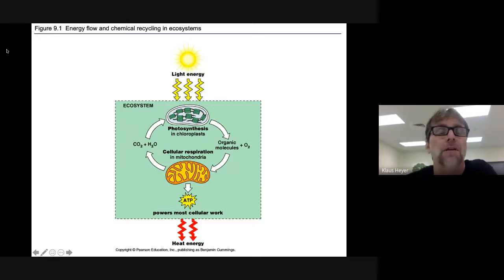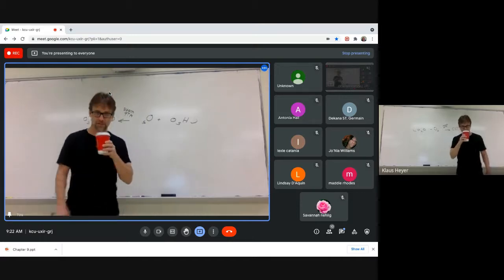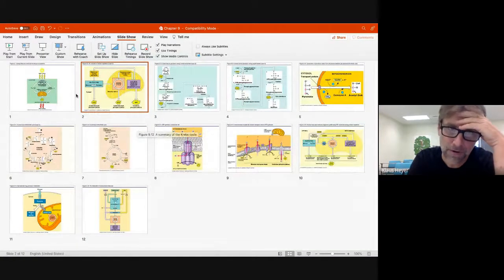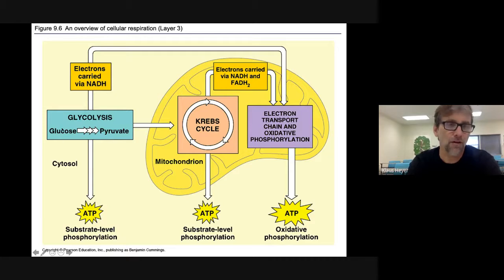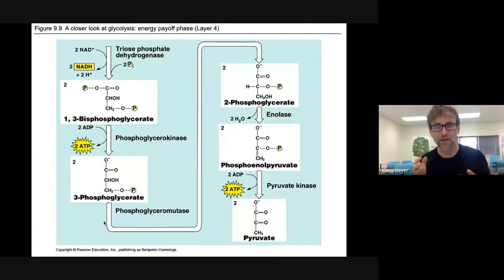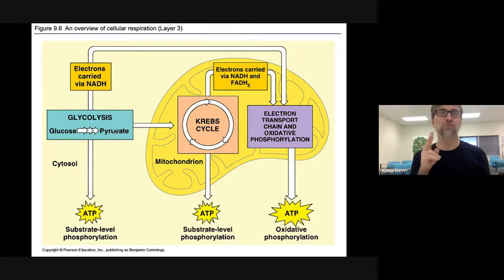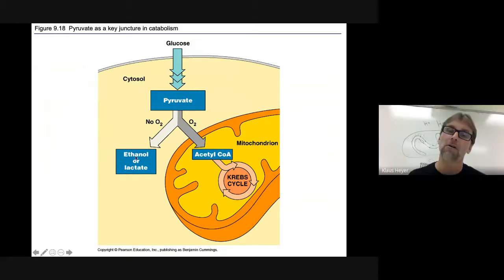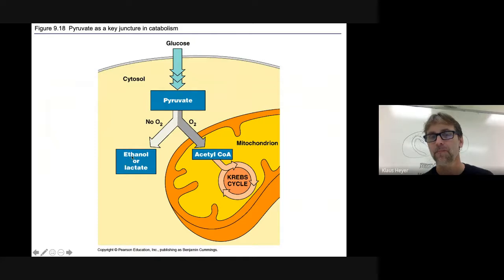September 27th Lecture